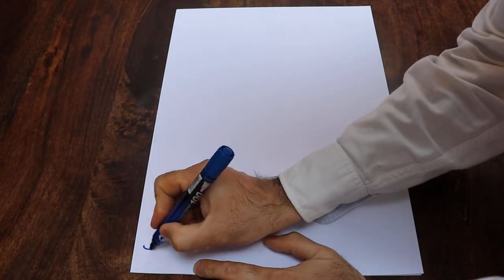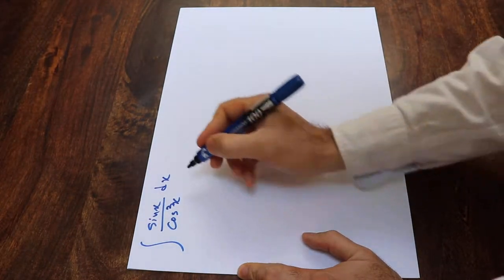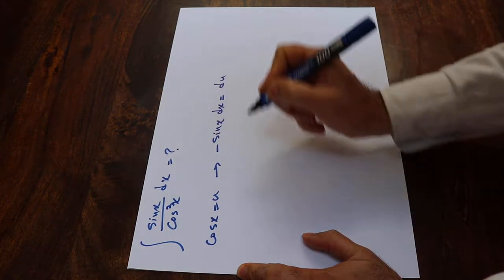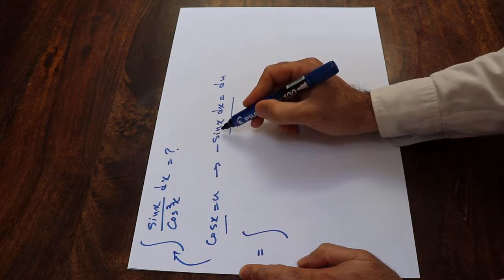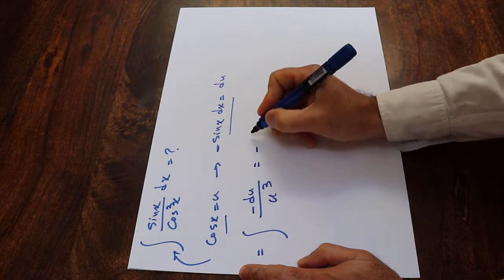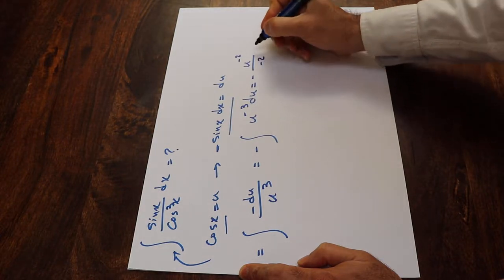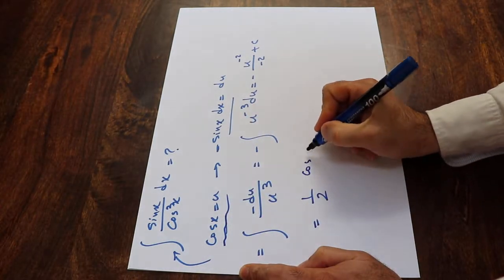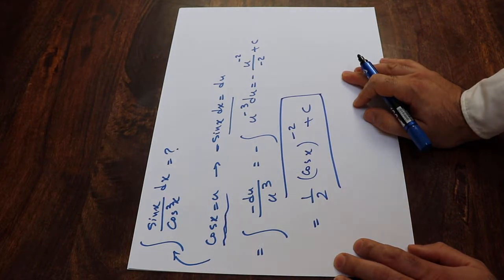Integral of sin(x)/cos^3(x) - Integral example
This video shows how to find the integral of Integral of sin(x)/cos^3(x).